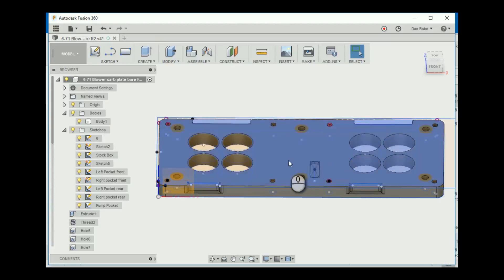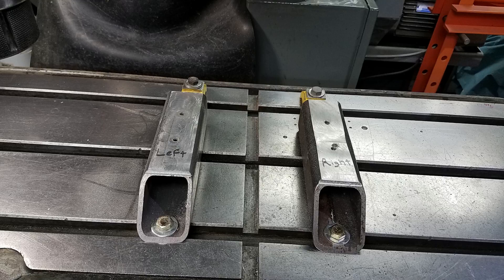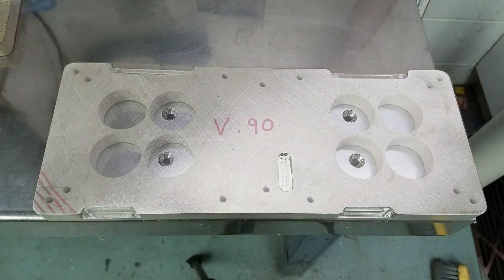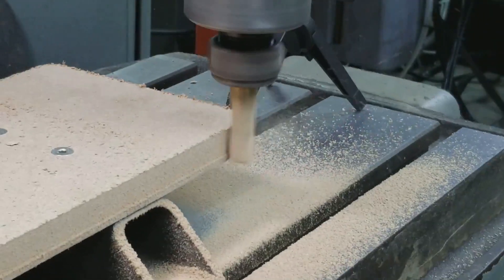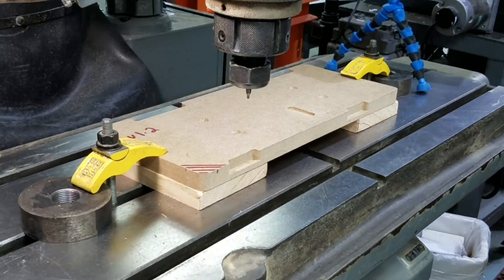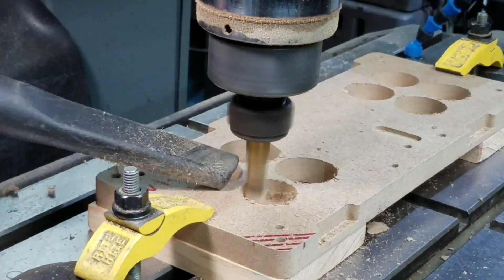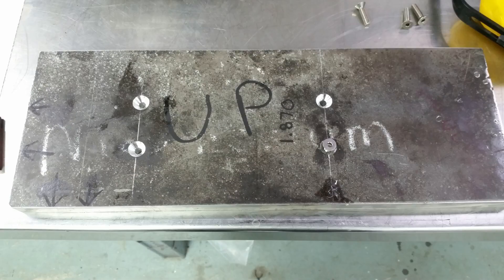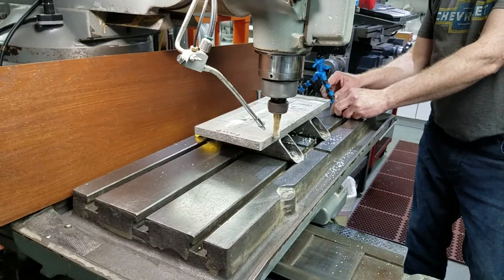My 6-71 Blower rebuild, Part 15: Custom machining a Magnesium carb adapter plate.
I actually completed the carb plate about a year ago, but wanted to complete the main blower rebuild videos first, so that people did not think that I was procrastinating so much that I would never finish the blower itself.

   Years ago, I made another plate like this by hand, mostly on a drill press, from a very long piece of Magnesium.  The plate was actually long enough to make two plates in case I messed up on the first.  My first plate was a success, so I had enough stock left over to make another plate, at some point in the future.  Fast forward about 25 years, and here we are, with another blower build needing a carb plate.

My last engine ran great with the thin 4-hole carb adapter plate on it, got very good gas mileage (11 mpg) for a blown Big Block and it kept the carburetors as low as possible.   I used this project as a good learning opportunity to make a relatively complex part (complex for me) to machine on the Bridgeport CNC, to keep an early vintage look to the finished assembly.  Although Blower Drive Service makes very nice parts, a modern cast plate with the “BDS” logo machined into it does not look vintage in any way.  I made LOTS of mistakes in Fusion 360, as this was my first live part done in Fusion, but in the end I got everything figured out, and I understand the CAM section in Fusion, much better now.  I really love the look of machined Magnesium, and yes, I will either have to polish it up after a few years, or just live with the tarnished surface that will accumulate on the plate after it slowly tries to consume itself as a result of contact with the atmosphere.

This plate was a very satisfying accomplishment, and I was very relieved to get to the finished part, without making any mistakes that would cause me to destroy my only piece of Magnesium stock.

Finally, Magnesium chips are VERY dangerous.  Even as careful as I was, I still had a handful of chips that I absent mindedly put into a plastic garbage can after surfacing the plate.  A few weeks later I was cutting off a piece of stock on the chop saw, and a single spark bounced over my shoulder and lit up the  Magnesium in the plastic garbage can.  I knew very well from past experience that you cannot extinguish a Magnesium fire with water, so I immediately grabbed the garbage can and ran it out the back door.  Unfortunately, the bottom of the can burned through right before I cleared the carpet at the back door, leaving a small melted spot in the ugly brown carpet.  Well, we should have put new carpet in this house 5 years ago anyway...